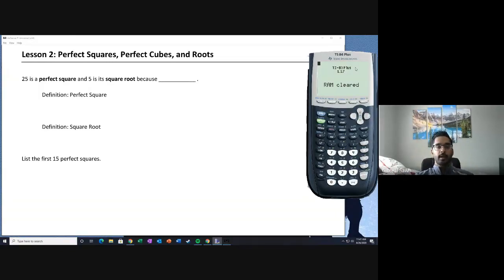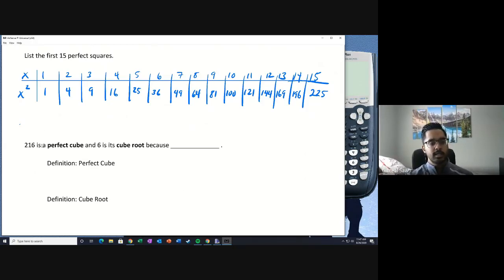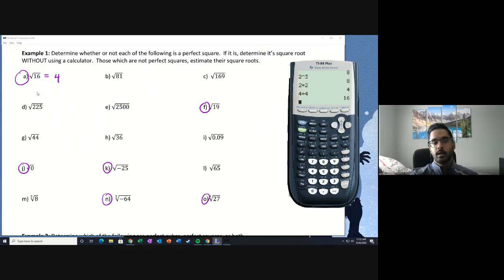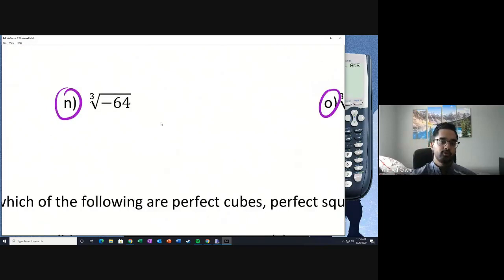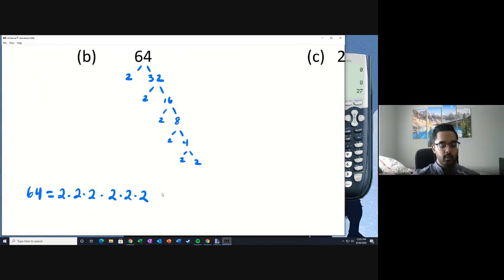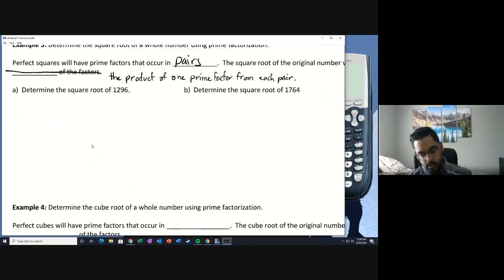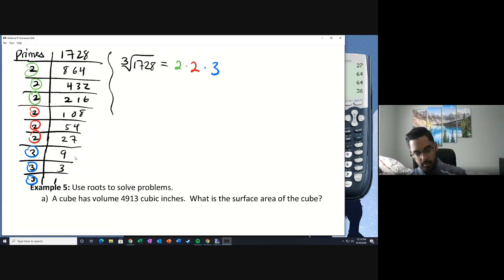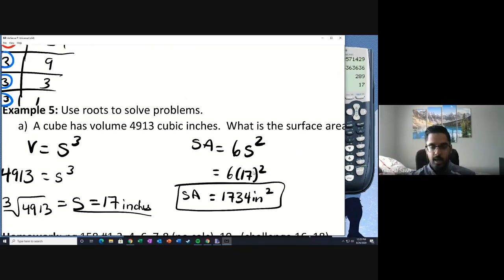Lesson 2 Perfect Squares and Perfect Cubes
Learn about perfect squares and perfect cubes using the Alberta program of studies!